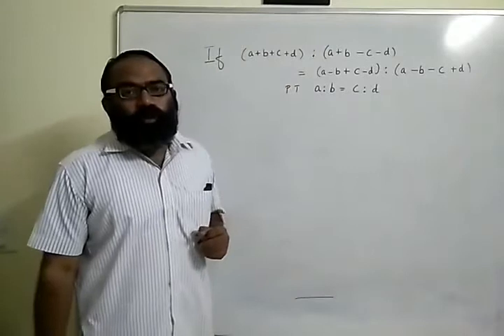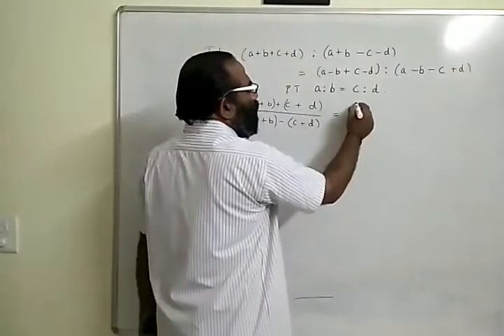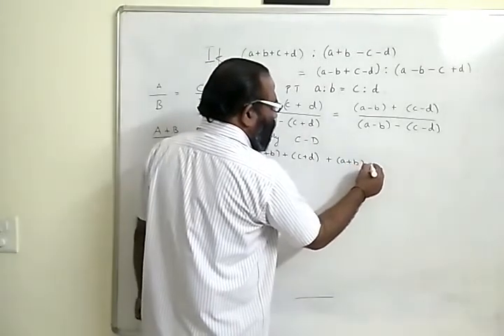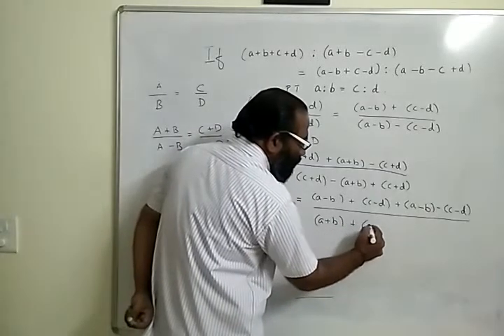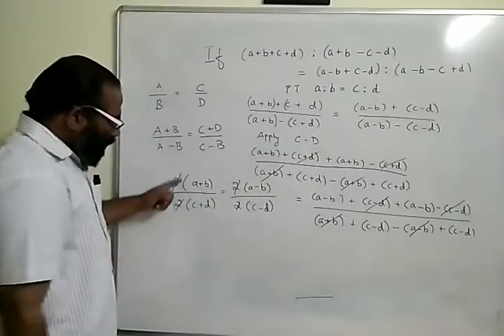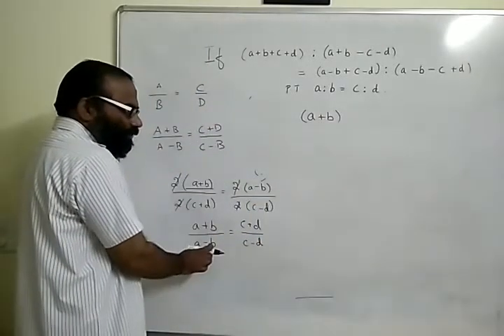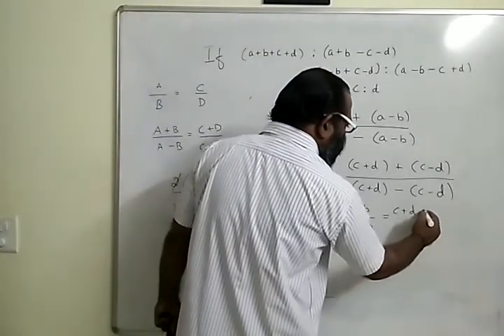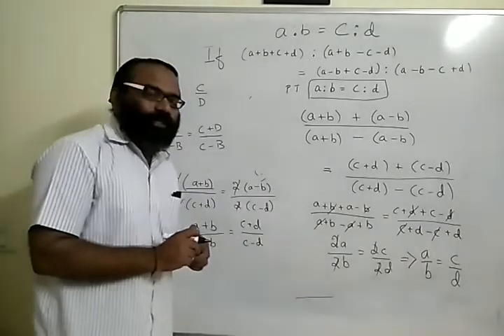Ratio and Proportion ICSE Maths X M1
Miscellaneous problems in Ratio and Proportion